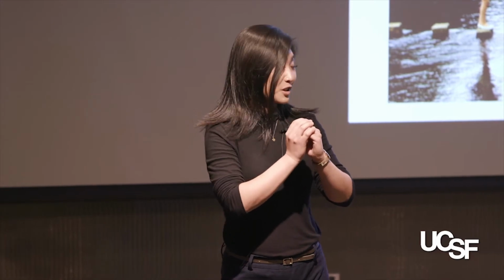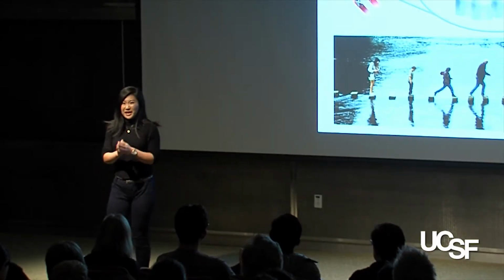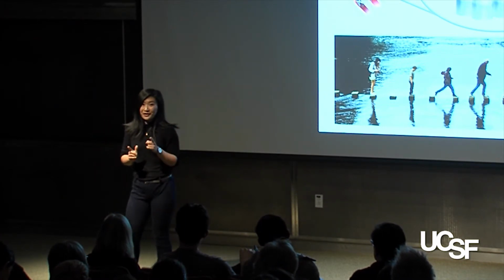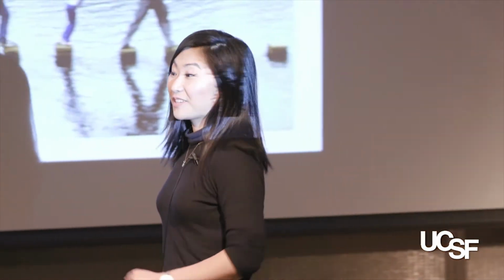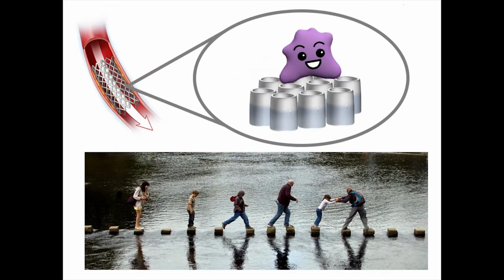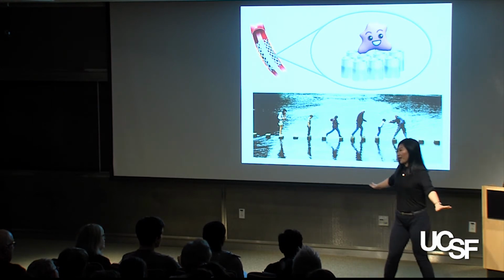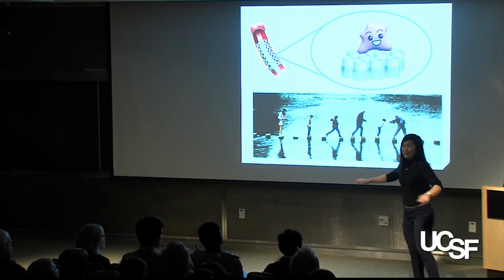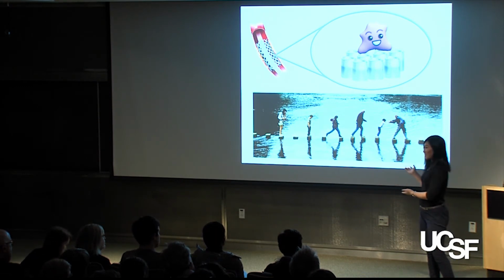Grad Slam 2018: Yiqi Cao, Bioengineering Program